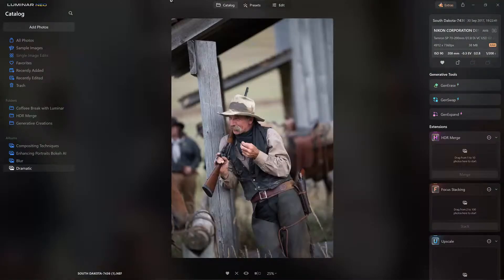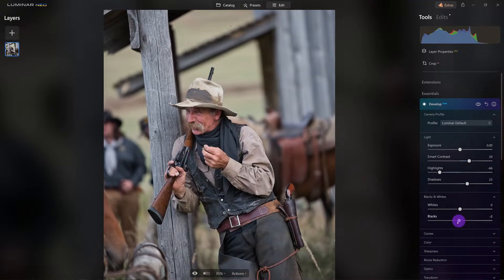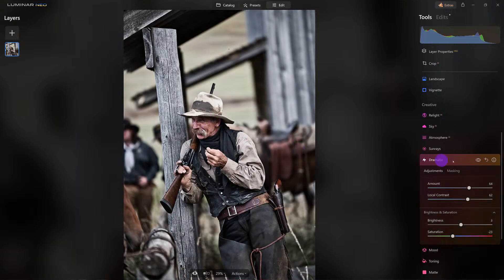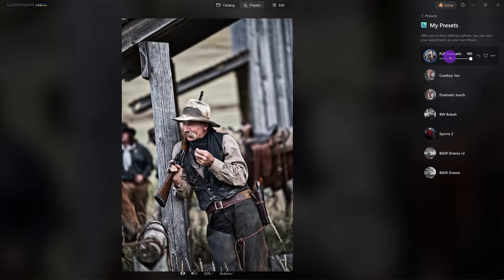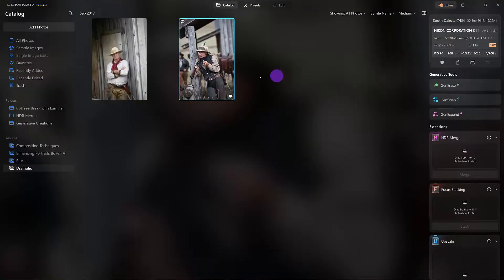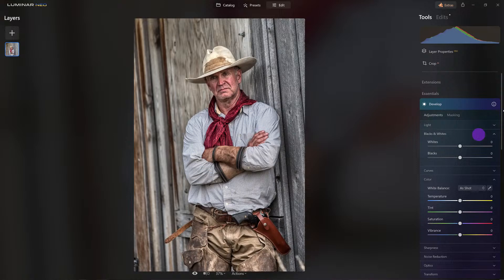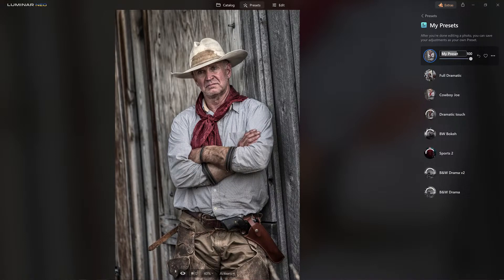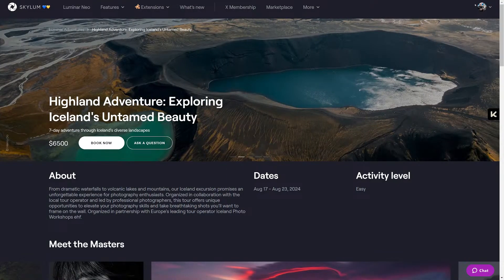The Dramatic Tool: Transforming Images with Gentle Intensity | Coffee Breaks | Luminar Neo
Learn how to master 'The Dramatic Tool' in Luminar and give your images that captivating edge of gentle intensity!